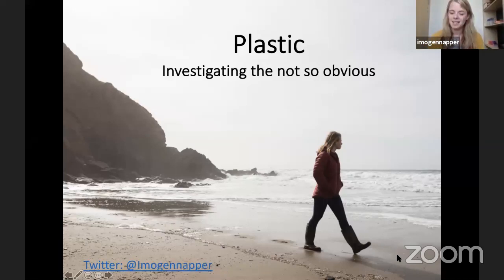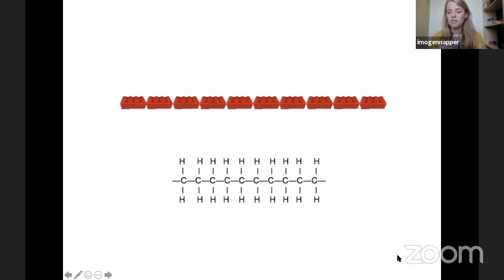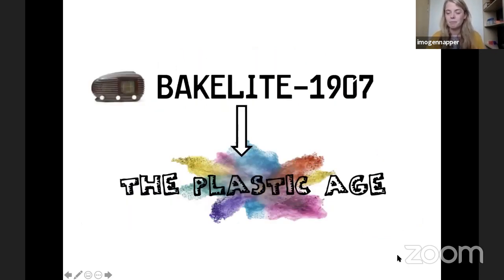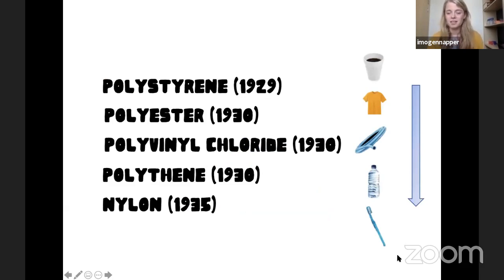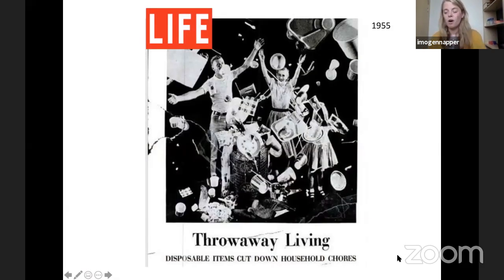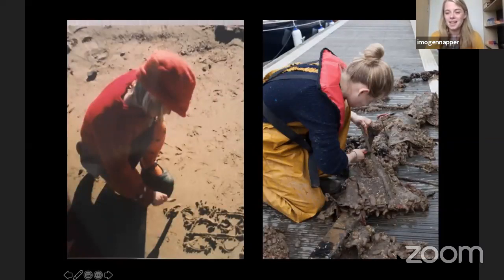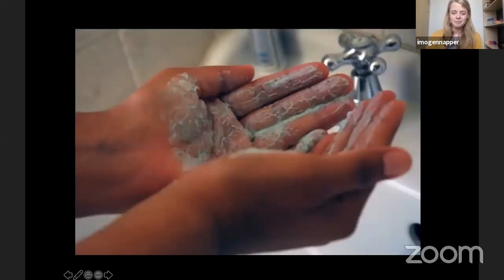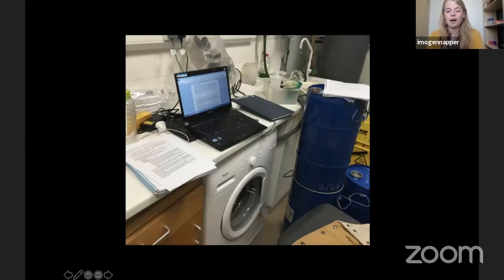Imogen Napper | Ocean Plastic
Marine Biologist Imogen Napper is a National Geographic Sky Ocean Rescue Scholar. She developed her love of the ocean from a young age as she learned to sail and surf in her seaside home town of Bristol, UK. Once she began noticing the effects of plastic contamination on beaches, her passion to be part of the solution arose. Imogen received a BS in Biomedical Science and an MS in Biotechnology. She is now finishing her PhD in Marine Science at Plymouth University, focusing on the sources of plastic in marine environments. Her work recently helped influence the ban of microbeads in cosmetics internationally. Her research was also the first research piece that specifically analysed different fabric types (such as polyester) to further understand how many plastic fibres come off during clothes washing. Her research found that up to 700,000 fibres could potentially come off from a single wash of acrylic clothing. Imogen will be working to identify the most effective technology for capturing the tiny micro plastic fibers that are released when modern clothes are washed.